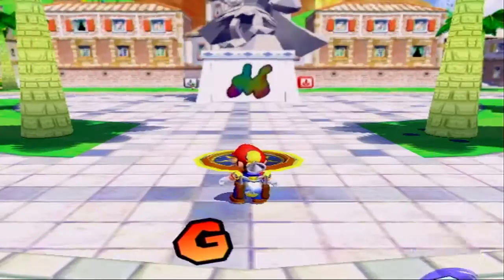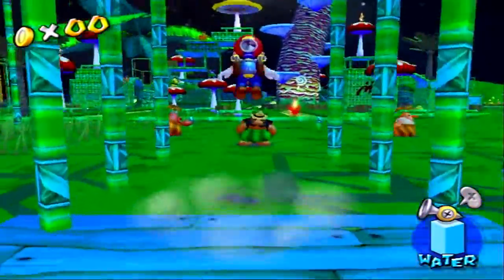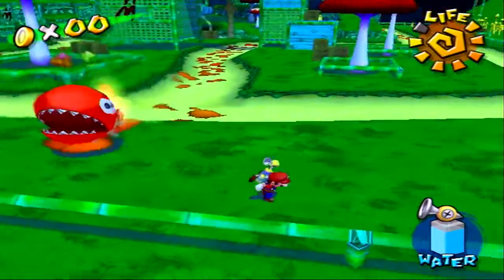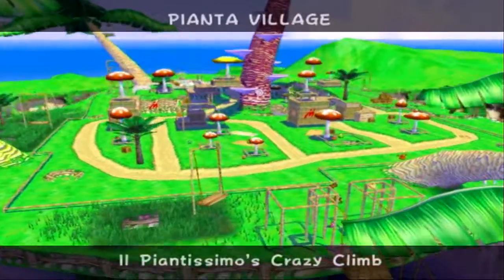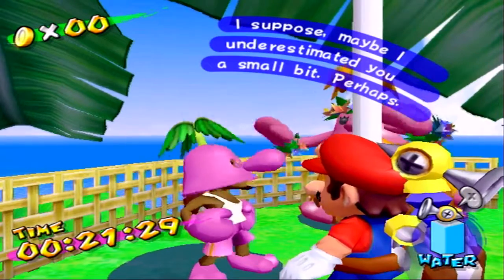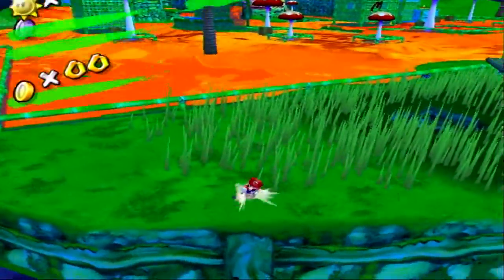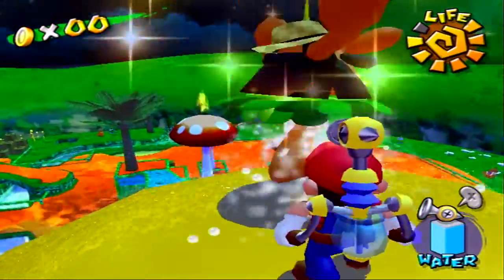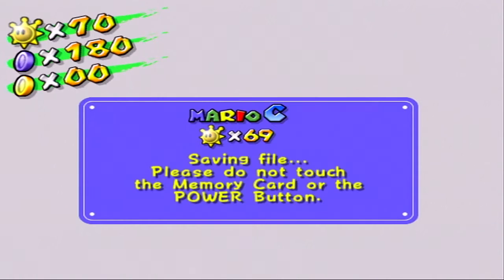Super Mario Sunshine - Part 16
I start Pianta Village!